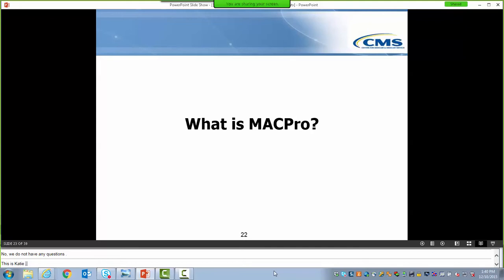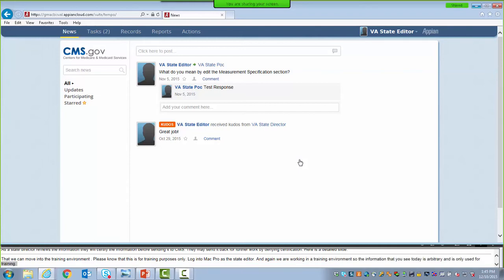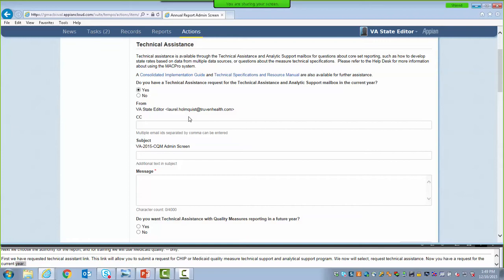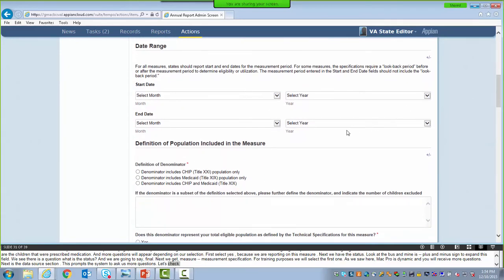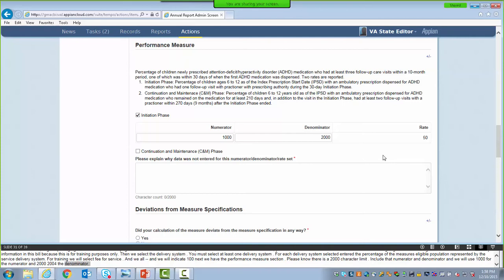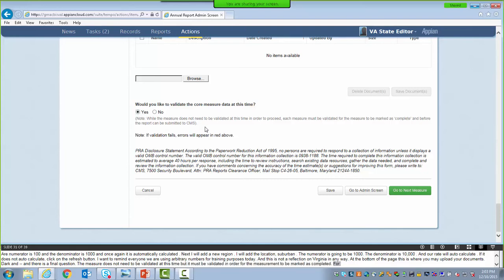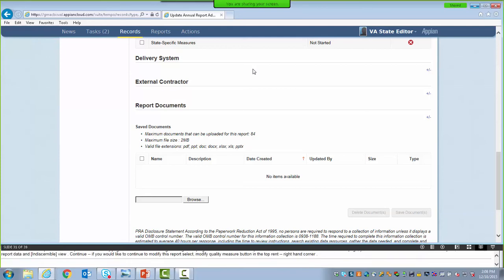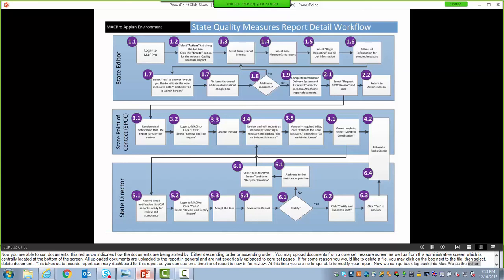Child Quality Measure Reporting Part 2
Child QMR Pt 2: State Editor process